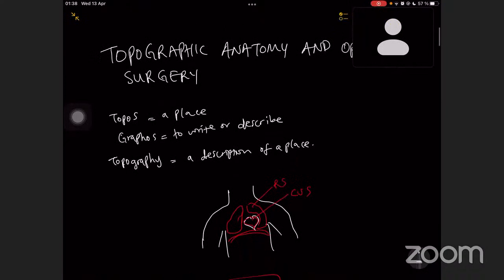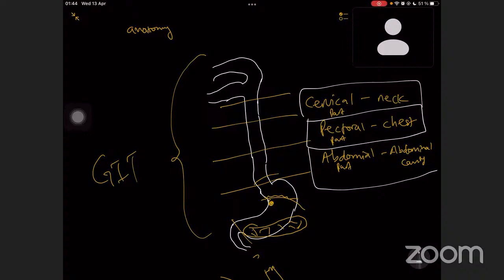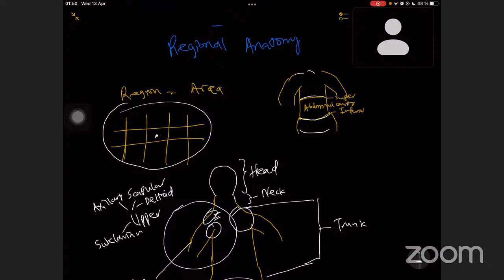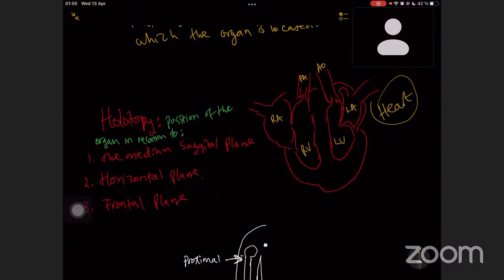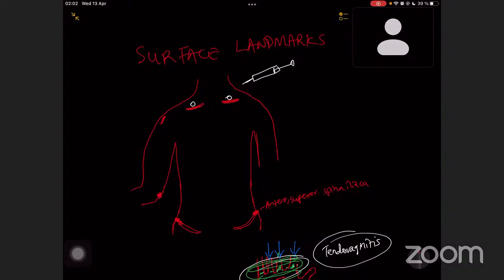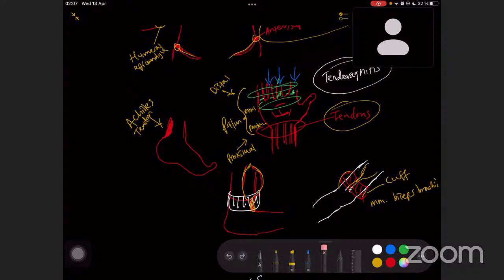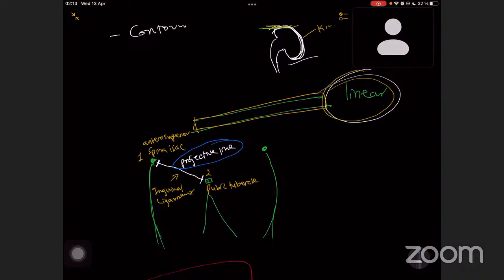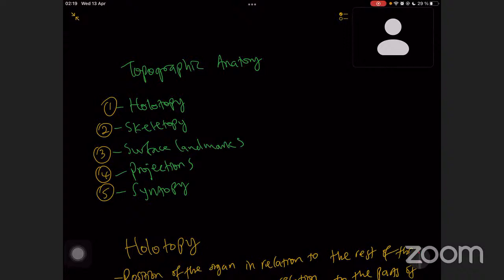Topographic Anatomy and Operative Surgery | Basic Terms (Full Lecture) | Julius Kwedhi MD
Topographic Anatomy and Operative Surgery | Basic Terms | Julius Kwedhi MD